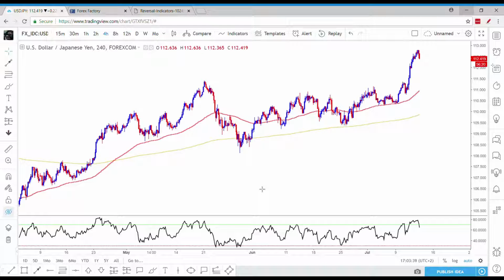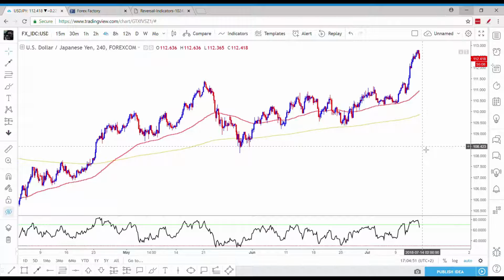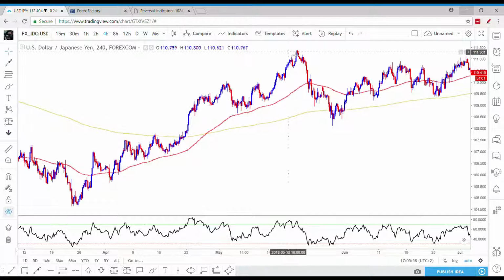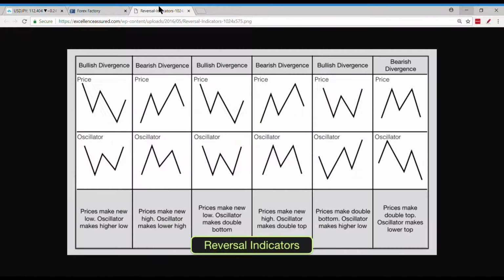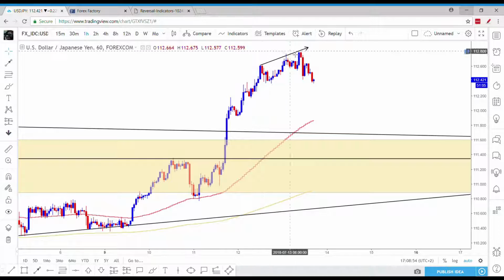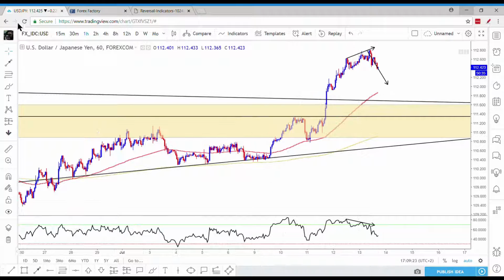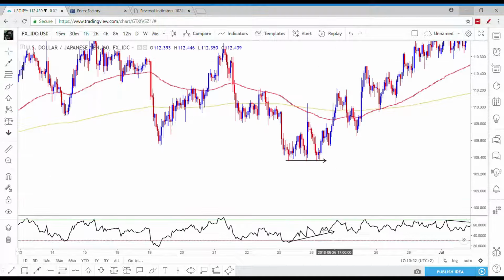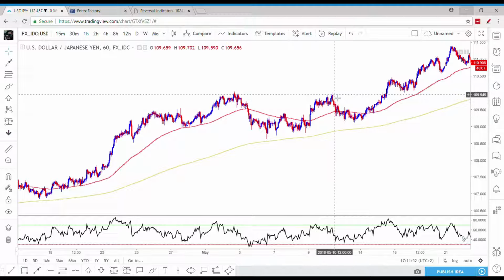Best Relative Strength Index Trading Strategy Tutorial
The relative strength index (RSI) is a momentum indicator used in technical analysis that measures the magnitude of recent price changes to evaluate overbought or oversold conditions in the price of a stock or other asset. ... An RSI reading of 30 or below indicates an oversold or undervalued condition.